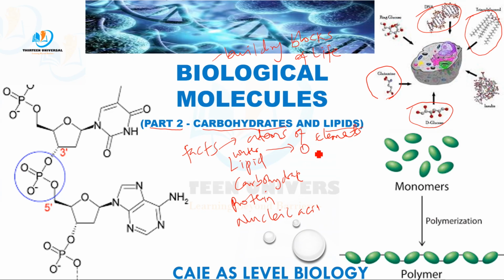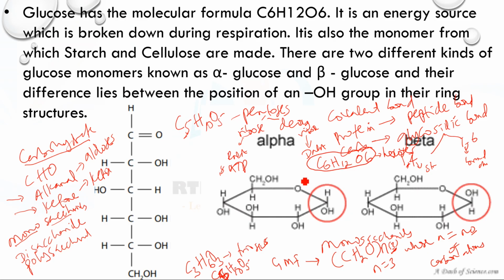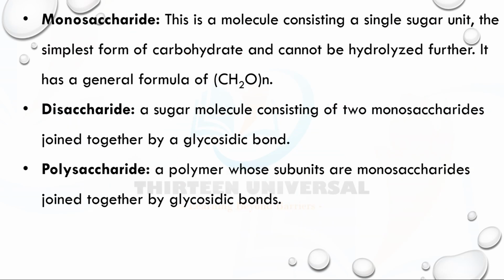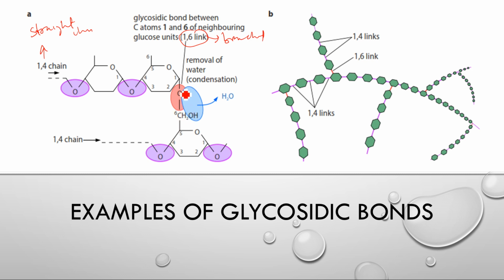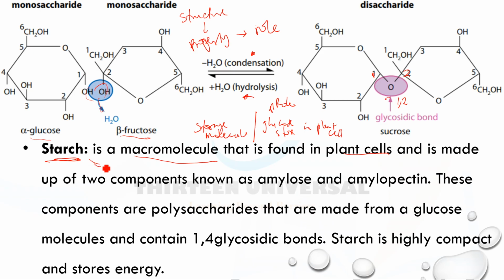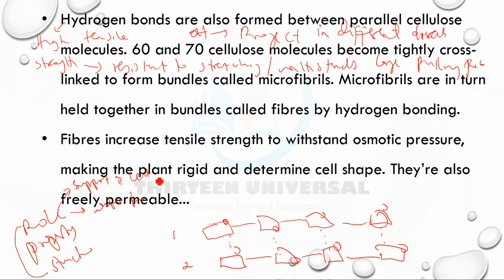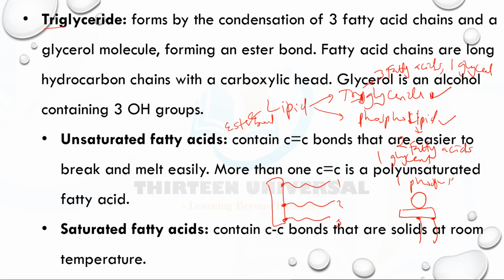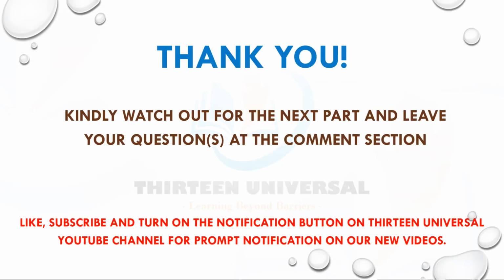BIOLOGICAL MOLECULES - PART TWO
Welcome to Thirteen Universal! In this educational video, we dive deep into biological molecules to provide clear, engaging, and informative content that enhances your understanding. Whether you're a student, educator, or lifelong learner, this video will help break down complex concepts into easy-to-grasp insights.